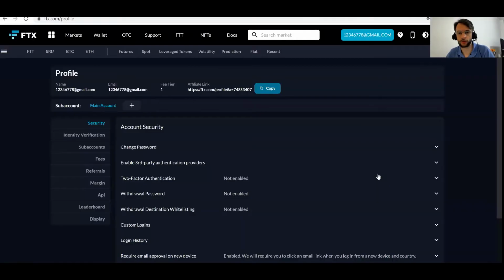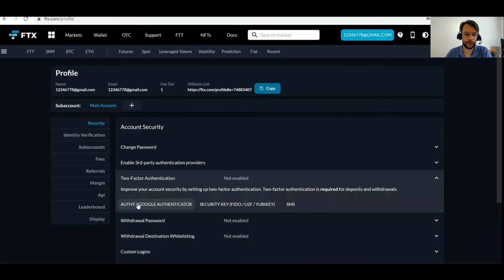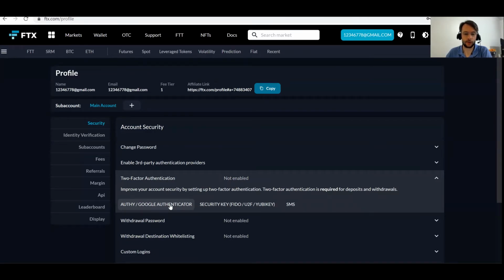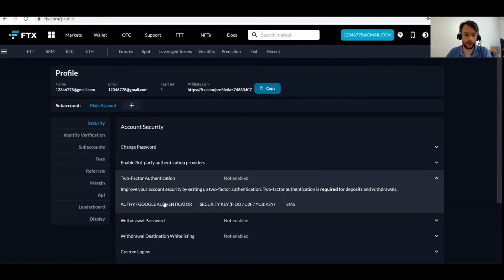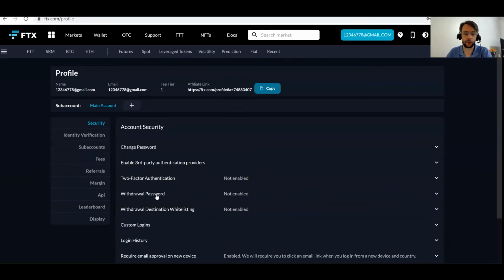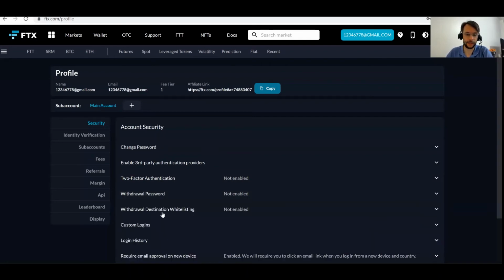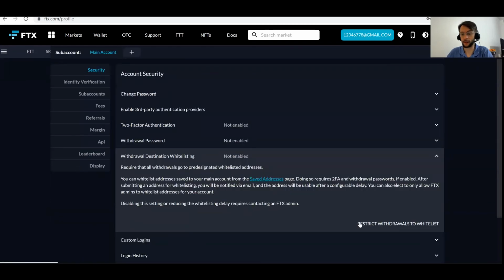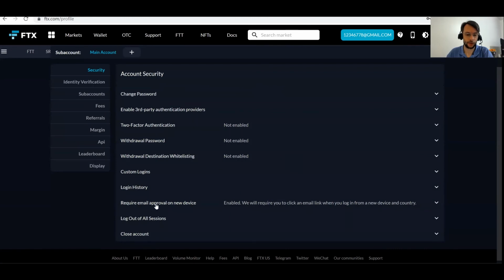FTX Tutorial 02 - Enabling 2FA and other security measures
My name is Marcelo Rosa and I'm the creator of the trading method called "The KISS Trading Method".

In today's video, I will show how to enable your 2FA and other security measures with FTX Exchange.

Kindly follow the following steps.

You will get 5% discount on trading fees and $5 to be used to cover the initial trading fees (can't be withdrawn)  (if you've signed up before, go to step 2)

2) Go to the settings

3) Click on Two Factor Authentication

4) Add auth/google authentication

5) Scan the QR code and save outside your computer the "secrete key" (not private keys, as I mentioned)

6) Withdrawal Password - Create a strong password

7) Withdrawal Whitelisting Destination - Add and save the addresses and also click on Restrict withdrawals to Whitelist

This will allow you to only withdraw to certain addresses listed, this step is not mandatory, but it can be very helpful if you tend to only withdrawal to certain addresses.

About FTX

The FTX platform is owned and operated by FTX Digital Markets, a company incorporated in The Bahamas.

FTX is a cryptocurrency exchange built by traders, for traders. FTX offers innovative products including industry-first derivatives, options, volatility products and leveraged tokens. We strive to develop a platform robust enough for professional trading firms and intuitive enough for first-time users.

A little bit about me:

I help people from completely beginners to advanced level in trading, to find their edge in the financial markets, so they can increase their chances of achieving trading success.

I've been trading since 2010 and as I became more confident and found my own edge in trading, I started teaching others and I became passionate about it.

My mission is to help as many people as I can, specially  those who've been trading for a long time and are still not profitable.

I'll be showing my weekly trading results, based on the system that I developed, which i'ts been working in any market.

My expertise is in Forex and Cryptocurrencies, but I also trade and analyze commodities, indices, stocks.

I'll be teaching about the basic concepts of trading that everyone should know before start trading, they are essential for any trader who wants to achieve and sustain trading success.

I struggled to find consistency in trading for almost my entire trading career. Now that I founded the consistency needed to become profitable, I want to share with you my histories of struggles, how I overcame them and kept motivated to move forward, despite the pressure of the society and family members.